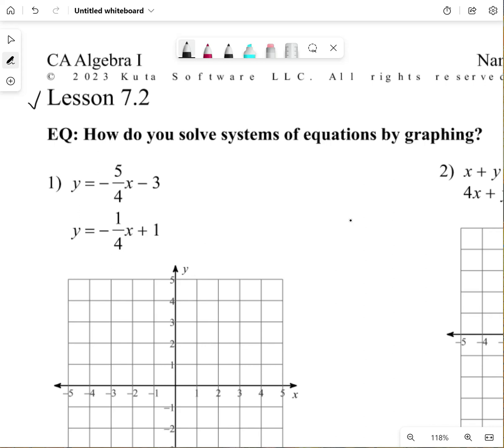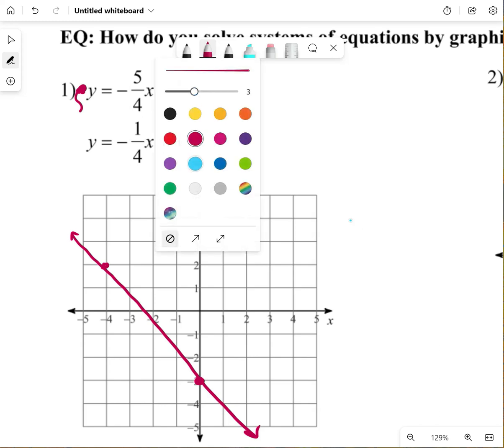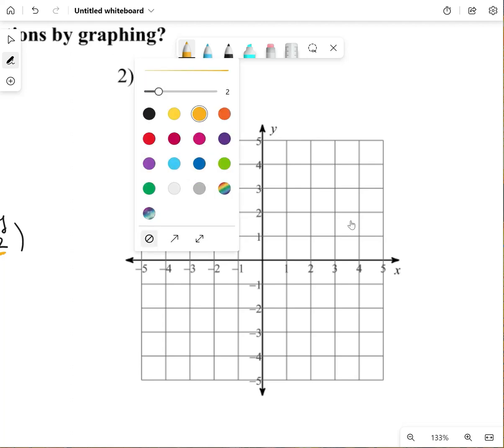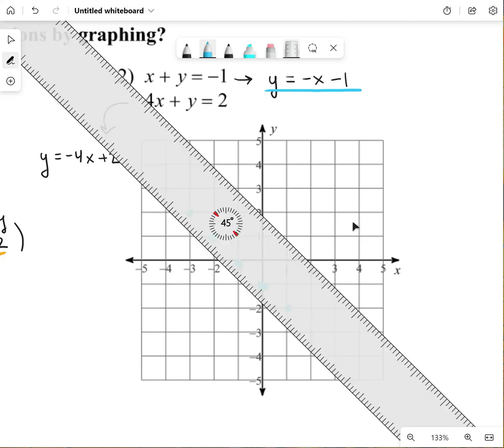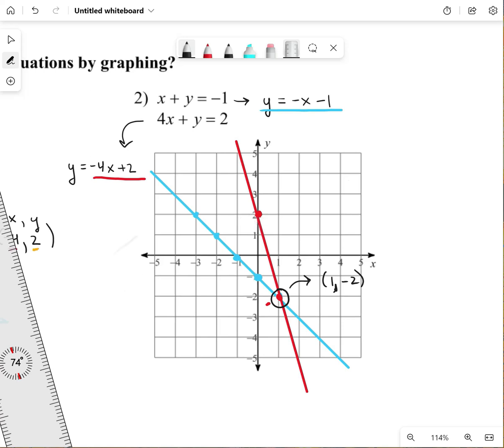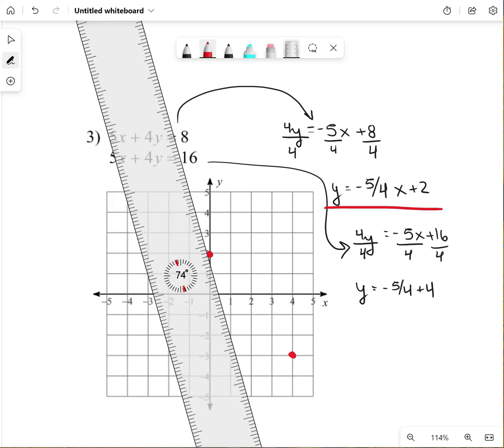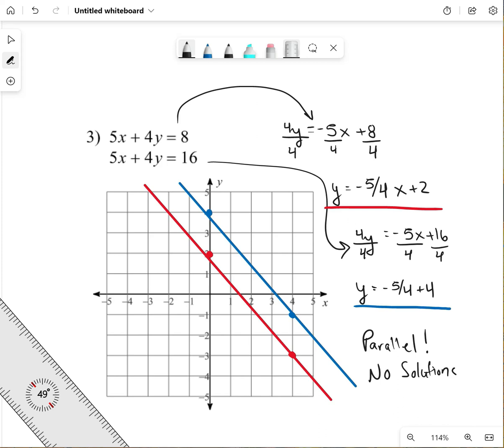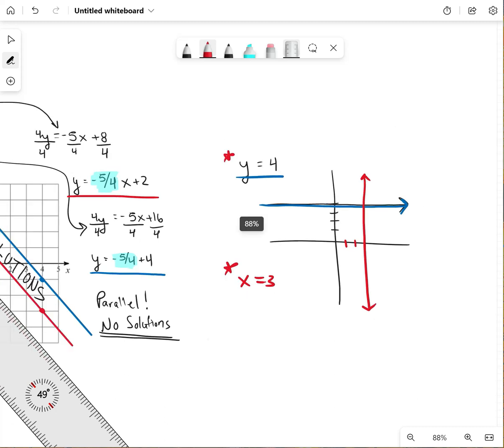7.2 Video Notes